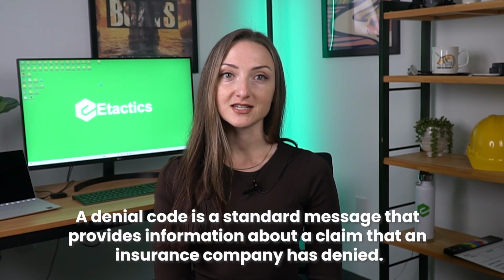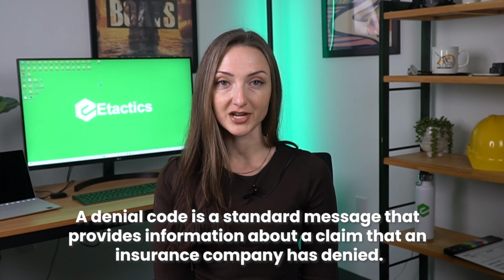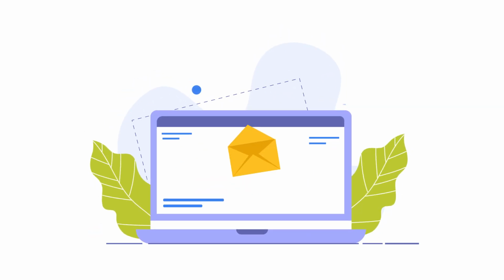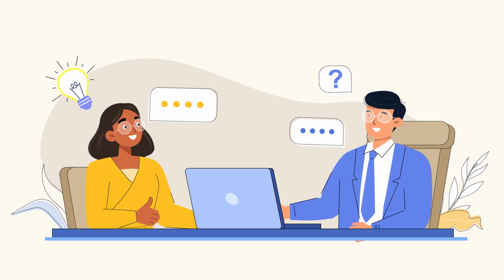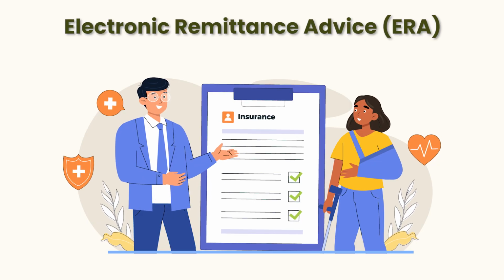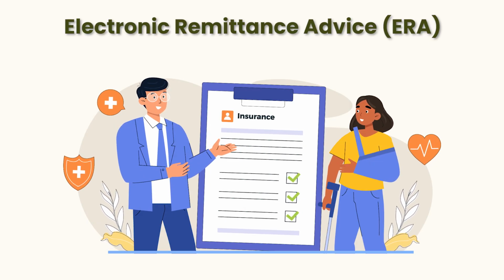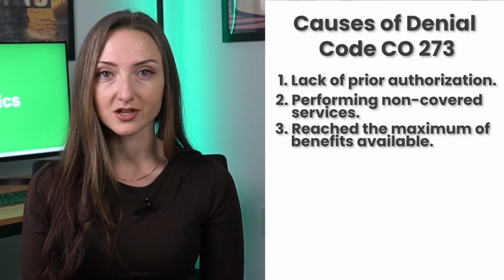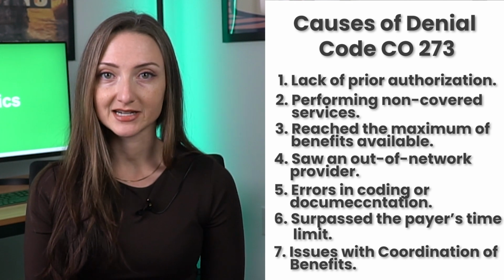Denial Code CO 273: Everything You Need to Know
Up to 49% of medical claims face denials due to many different reasons. Denial codes are an unfortunate truth when it comes to working in medical billing and coding. While it is impossible to avoid them all together, you can cut down on your denial rates by taking certain steps. For those who are just getting started in their medical billing journey, let’s talk about what denial codes even are.

A denial code is a standard message that provides information about a claim that an insurance company has denied. These codes are what health insurance companies assign to claims that they cannot process. Then, they send the claim back to the provider for reassessment. It is then that the medical billing team must rework the claim, based on the notes given to them by the payer, and fix any errors made. Denial codes are usually found in a claim’s electronic remittance advice (ERA).

Being able to prevent the denial before it happens is best practice, as it wastes time and money to have to appeal to them. There are a few common denial codes worth knowing. By familiarizing yourself with them, this will make it easier for you to avoid them all together. A great example is denial code CO 273. Today we will go over what this code means, how to prevent it, and what to do if you need to address it.

Receiving denial code CO 273 means that you have exceeded coverage for a procedure or service. This is according to previously set healthcare coverage or guidelines. Payers use this code when they determine that the service or procedure is not covered by a patient’s insurance plan, or it exceeds a payer's allowed limits or restrictions.

The CO in CO 273 stands for “contractual obligation”. This claim adjustment group code determines who is responsible for the unpaid amounts of the claim balance. CO refers to the agreed upon amount between payers and providers. So long as you are in-network with the payer, the patient is not responsible for this amount.

Receiving this denial code means that the healthcare provider now needs to either adjust the claim, or possibly explore alternative options for payment. But remember that prevention is the best medicine. Let’s take a look at some common reasons billers run into CO 273.

Lack of prior authorization can often be the culprit of these pesky claim denials. Along a similar vein is performing a non-covered service. Patients who receive services which are not covered by their insurance are likely to cause you a claim denial. Always be sure to double check coverage through a patient’s insurance beforehand.

Another common cause is that you, as the patient, have already reached the maximum of benefits available. You may have also sought care under an out-of-network provider. Or sometimes, errors in coding or documentation are enough to trigger this denial code. For example, if the documentation provided does not support the medical necessity of the service, you might receive this claim denial.

You may also receive denial code CO 273 if you surpass the payer’s time limit. Some insurances have certain time limitations depending on service or procedure. Finally, you can receive this denial if there are issues with the coordination of benefits. Specifically, if there is confusion or miscommunication between primary and secondary insurances.

So let’s say you do your best to avoid this denial code, but that still isn’t enough. The next thing you know, you are looking at denial code CO 273. Don’t panic! There are steps you can take to quickly remedy this situation.

First, review the patient’s insurance policy. By doing this, you can quickly determine the reason for the denial code. This shows any potential errors or discrepancies the claim may have.

Errors may have to do with the demographic information, dates of service, procedure codes, etc. Double check all of your information while reviewing your claim denial. Correct any errors before resubmitting.

Gather more supporting documentation if necessary. Proving medical necessity can look like providing physician notes, test results, and treatment plans. If an appeal is necessary, follow the specific appeal process outlined by the insurance company. Include all supporting documentation you have and be sure to keep an eye on the status of that appeal. Finally, follow up with the insurance company to ensure your appeal is being processed in a timely manner.